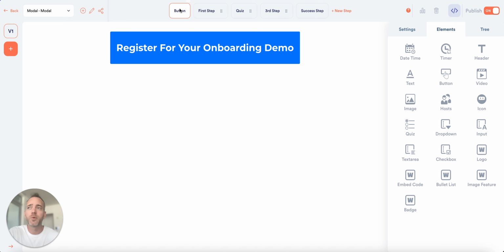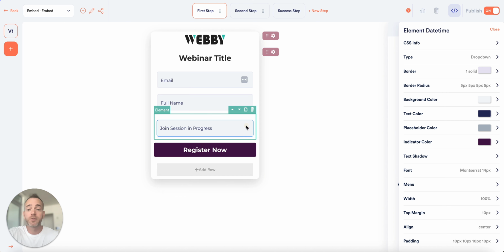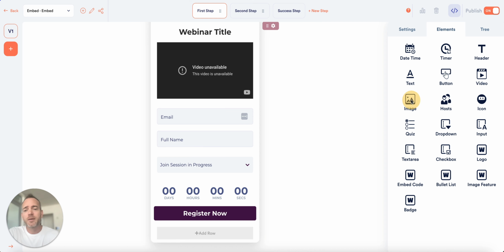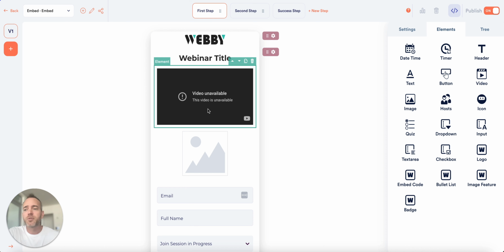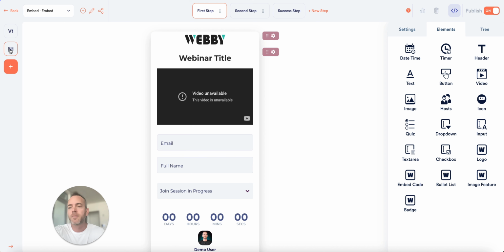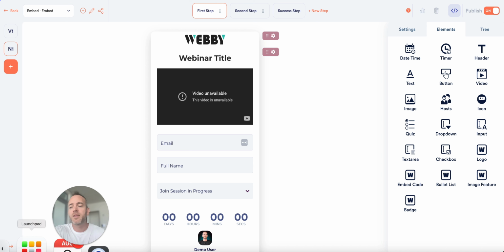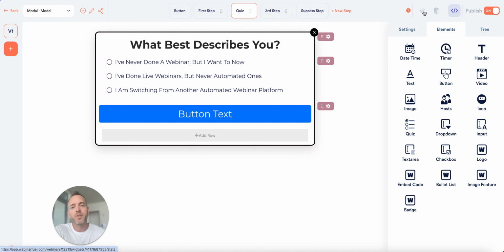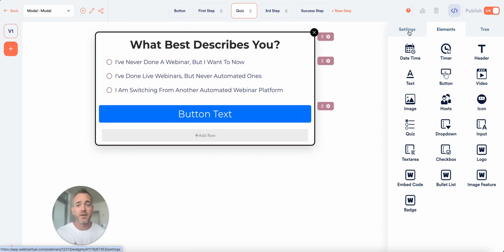WebinarFuel’s Secret to More Registrants: Dynamic & Split-Testable Widgets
Want more people to register and show up to your webinars? It all starts with your registration widget—and WebinarFuel’s Dynamic Registration Widgets are engineered to convert.

In this video, you’ll discover how to:
✅ Build fully customizable registration widgets (modal, embed, or floater)
✅ Create multi-step registration flows with email-first capture
✅ Drag-and-drop quiz questions, countdown timers, images, videos, and more
✅ Split test widget variations—titles, images, button colors, quiz presence, layouts
✅ View performance stats in real-time and optimize for registrations, show-ups, and sales
✅ Clone widgets instantly and deploy new versions without editing your webpage

WebinarFuel makes it incredibly easy to increase sign-ups and boost show-up rates with flexible, conversion-focused widgets that outperform clunky form builders from other webinar platforms.

🎯 This is where high-converting webinars begin.